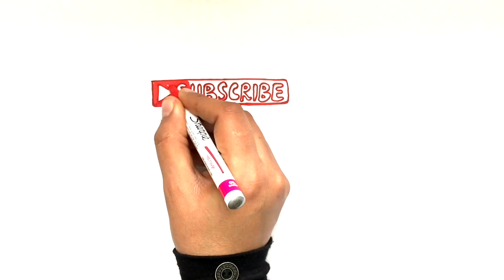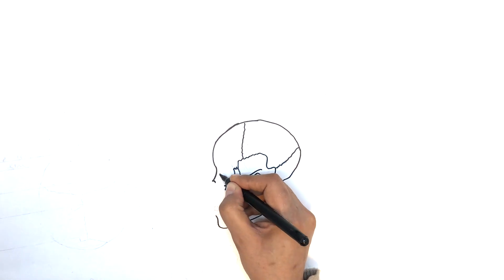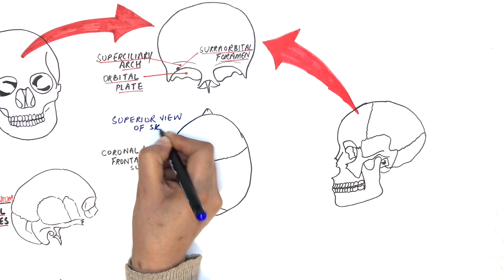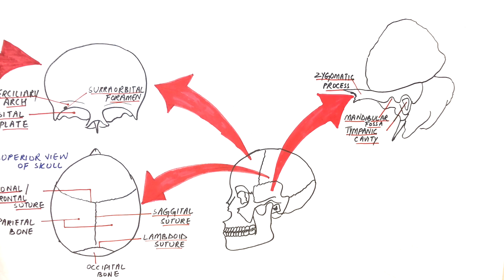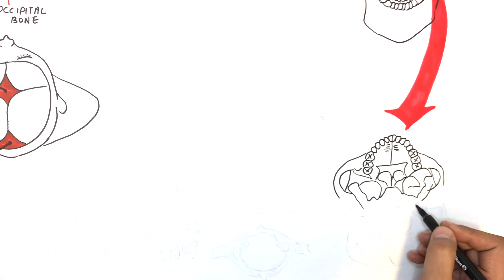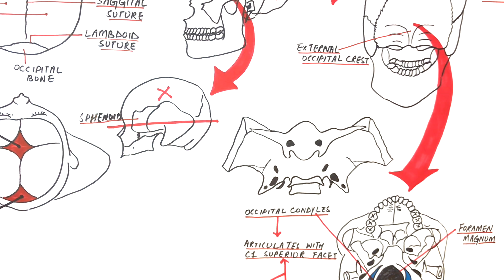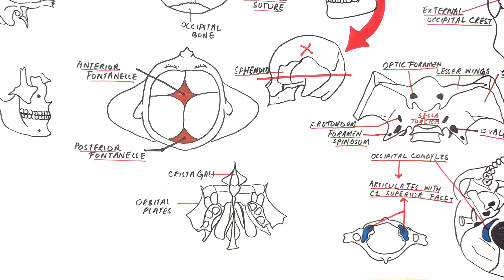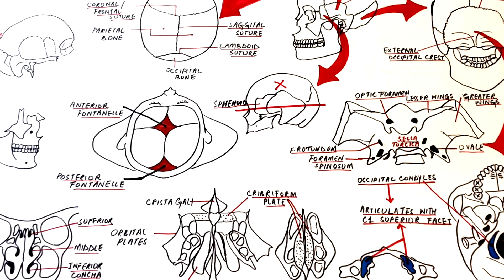Bones of the SKULL - part 1 (LEARN it the SKETCHY way)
The human skull is one of the most complex part of the human body. The skull in divided into a nerocranium and a viscerocranium. neurocranium is the part of the skull which encloses our brain and is made up of cranial bones. Viscerocranium is the part of the skull where our facial soft tissues attaches and the bones making up it are our facial bones.

Video (diagrams+editing) & Voiceover:
Dr.Maryam Kazman

Happy learning!